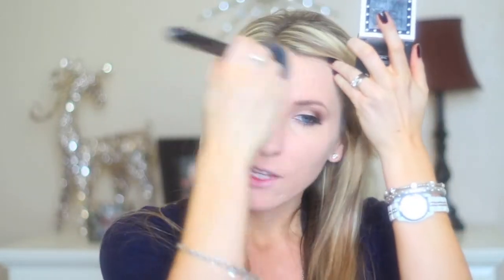Long Wearing Foundation Routine For Oily Skin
Hi loves! I have came across this amazing foundation routine that has been heaven sent and I really hope that it works for everyone else too! I would love to know if you try it out! Xo

Products Used:

Hourglass Immaculate Foundation ~ Porcelain
Benefit Hello Flawless Powder ~ Never Settle Petal
Benefit's Hoola Bronzer
MAC's Blush ~ Peachykeen
Revlon Colorburst Lacquer Balm ~ Demure
Urban Decay Chill Spray